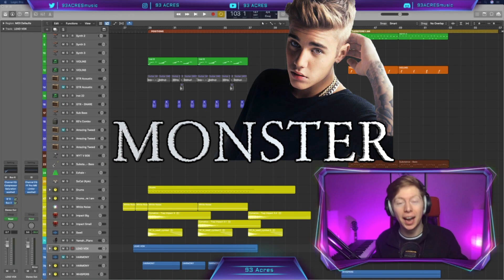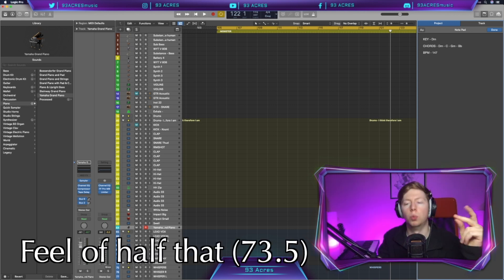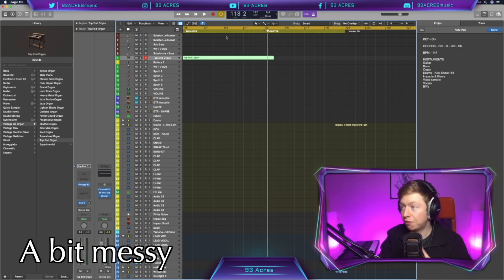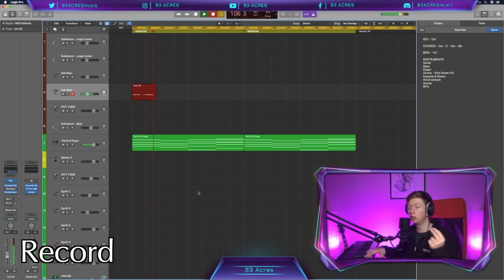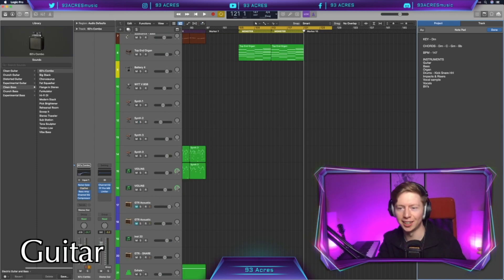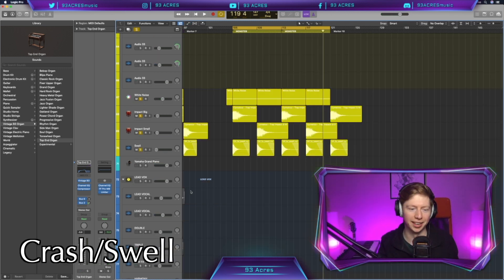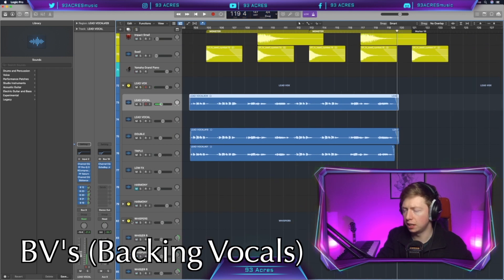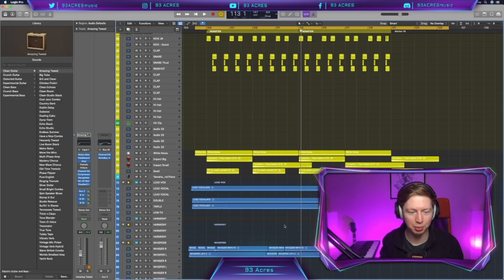How to make MONSTER by JUSTIN BIEBER & SHAWN MENDES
Let's breakdown and remake Monster by Justin Bieber and Shawn Mendes in Logic Pro X!

When two of the biggest artists come together for a collaboration, you just know something interesting is going to happen... As always Justing and Shawn have absolutely killed it on this track - Monster! The combination of their vocals is fantastic.

In this Monster Cover we will find the key, chords, BPM and instrumentation for this track, before remaking it! We will look at how to record guitar in logic pro x, what effects to put on electric guitar, how to improve your drum sounds, how to mix vocals, how to record vocals in logic pro x, how to make a sub bass in logic pro x, and how to use side-chain compression.

If there is any track you would like to see me remake, let me know down in the comments!

93 ACRES COMMUNITY on Discord -

Under the Covers #42

Hello! I’m Hugh AKA 93 Acres. I upload two videos a week all about music writing & production. The channel is entirely based on teaching you everything I wish I knew I knew when I started making music 12 years ago! I really hope it can bring value to you.
If you have any topic you wish to learn about, let me know and I can make a video on it!

I have spent time performing with other artists, including a European tour with the talented Irish band  'All the Luck in the World'.

I am now regularly releasing music under 93 ACRES, and my latest release 'Buckle End' is out now with SEBA SAFE.